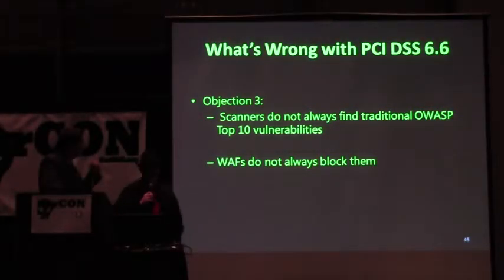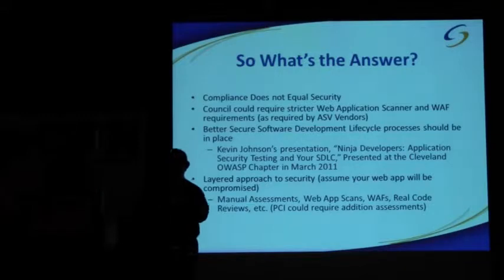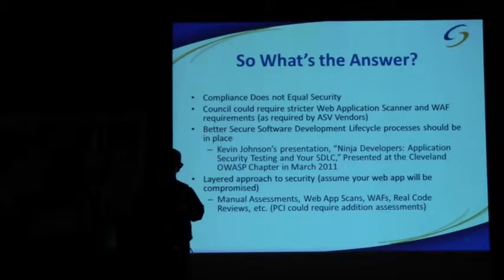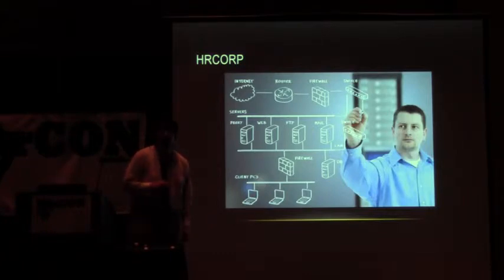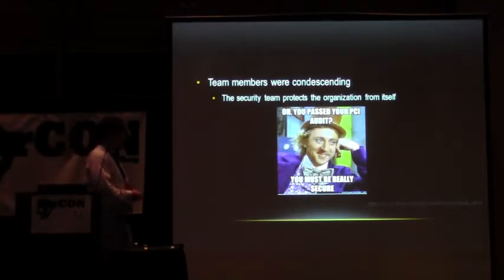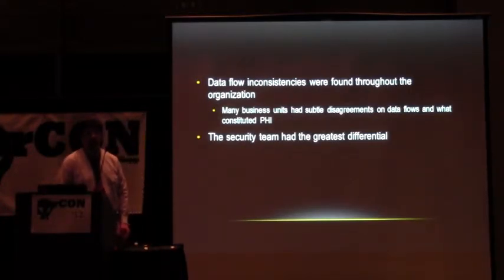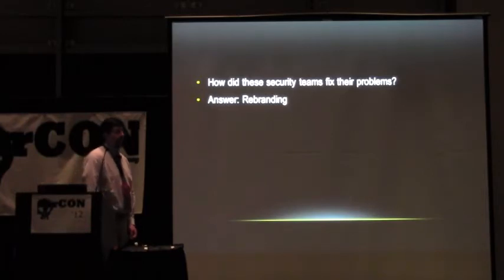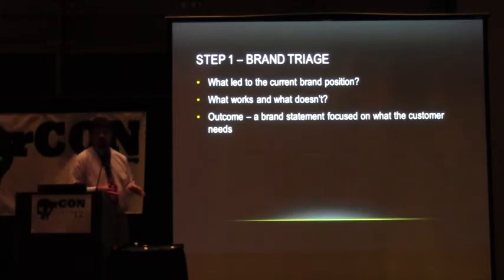GrrCON 2012 - Steve F. Fox - From Obstacle to Ally: Repositioning the Security Team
Synopsis: From Obstacle to Ally: Repositioning the Security Team
Everyone is in sales. The maturation of information security as a business function is forcing the security professional to enhance their toolkit with business and relationship acumen. The technical focus that once held them in esteem is now eroding their credibility as contributors to competitive decisions which their services enable. Information security is broken at the relationship level. This session will help security professionals understand business needs, create a brand that resonates with the business, and sell solutions that enable secure business strategy.

This session will show attendees how to:
Identity and promote the brand promise of the security function
Enhance their relationship with internal and external business customers
Forge relationships with business stakeholders
Communicate the value propositiion and ROI of security investments in terms the business understands